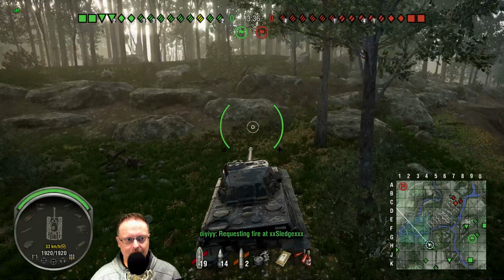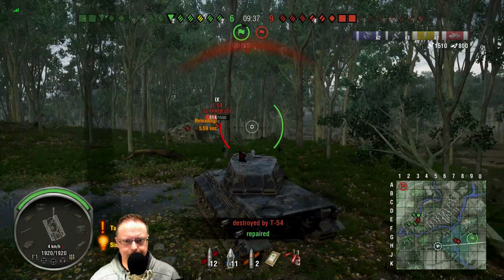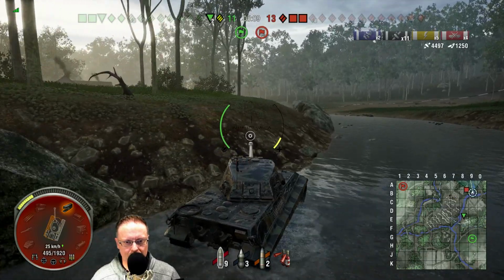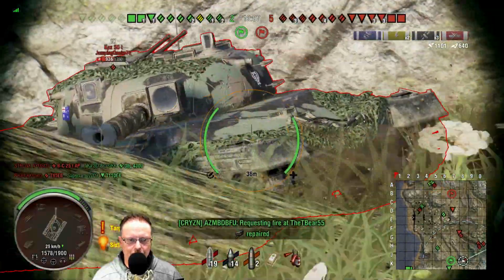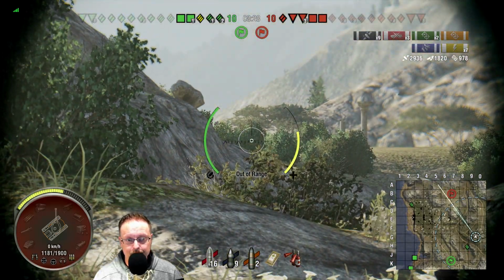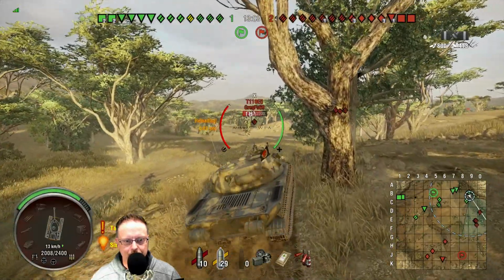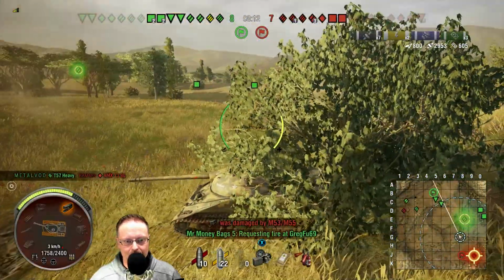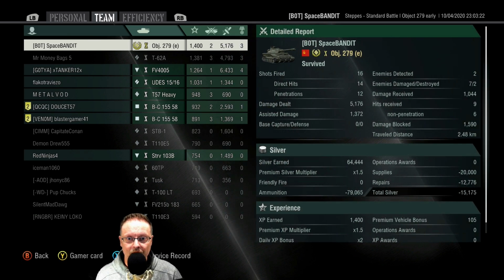WOT Console: Mastery of ONEs Ep.5 // Heavy Tank Edition - Fighting out of Trouble !!!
Skip to Replays
[0:32] E75 - Thiepval Ridge (1564 base XP))
[14:33] AMX M4 51 - South Coast (1725 base XP)
[24:32] Obj.279(e) - Steppes (1400 base XP /5.1K dmg)